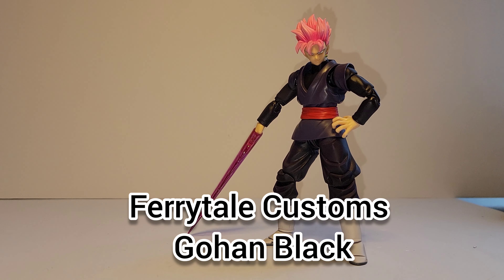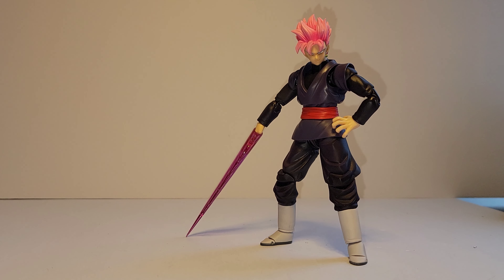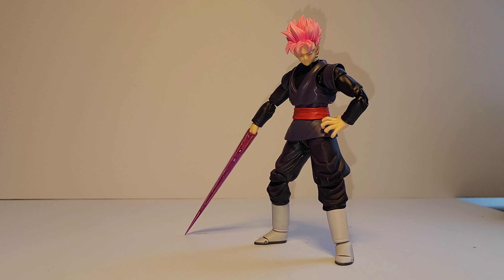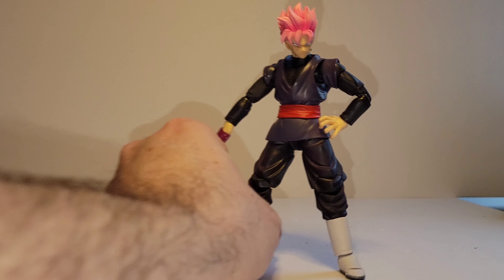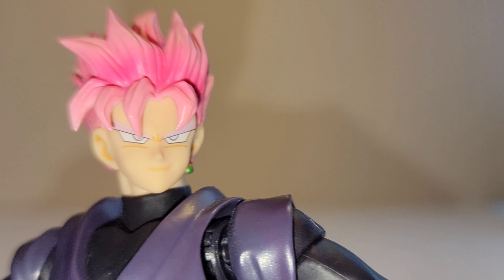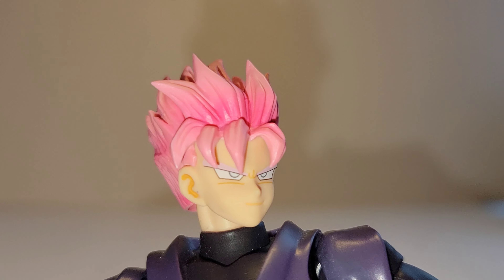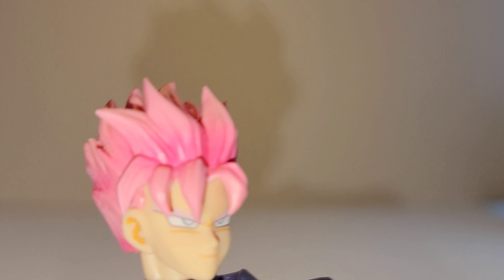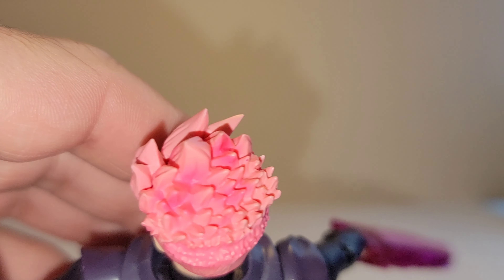Ferrytale Customs Gohan Black Headsculpt accesory for Goku Black S.H.Figuarts DBZ